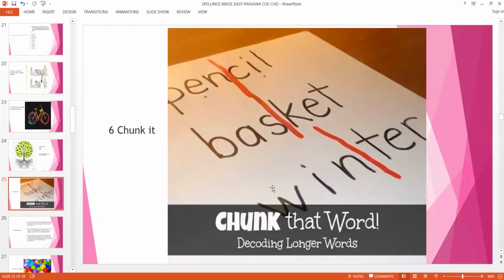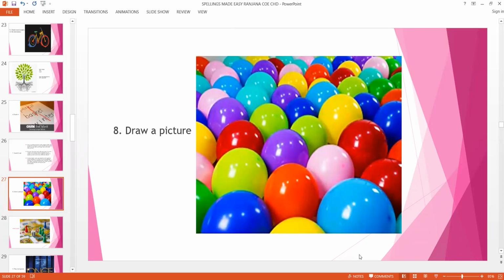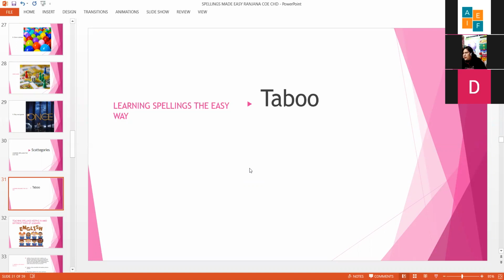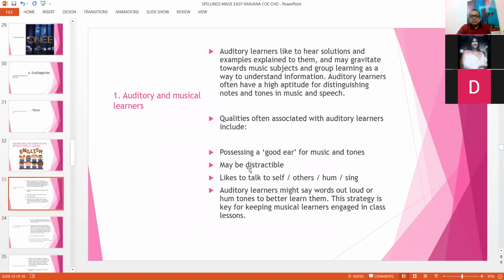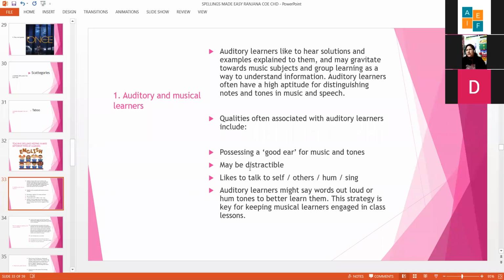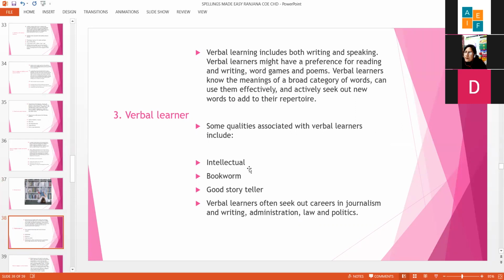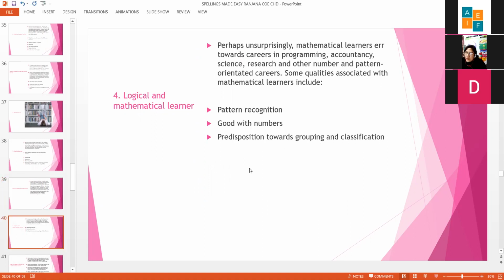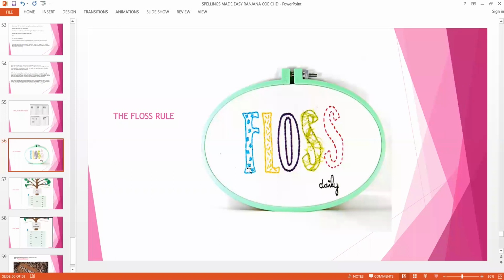LEARNING OF SPELLINGS MADE EASY- 2